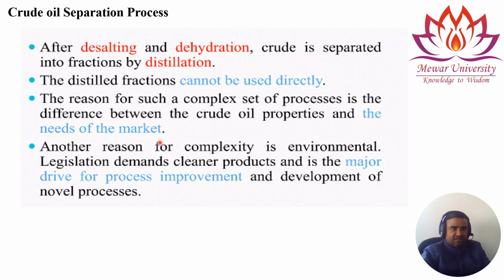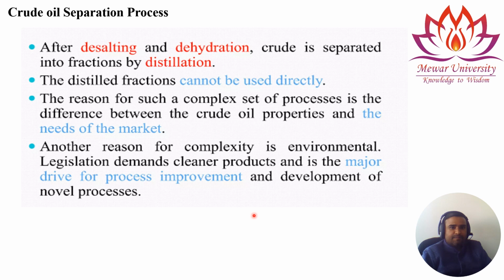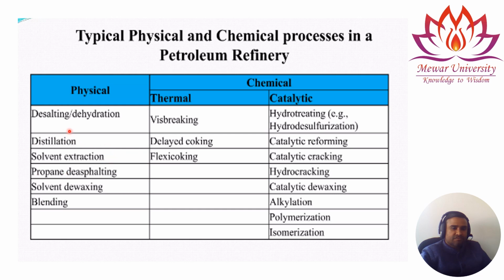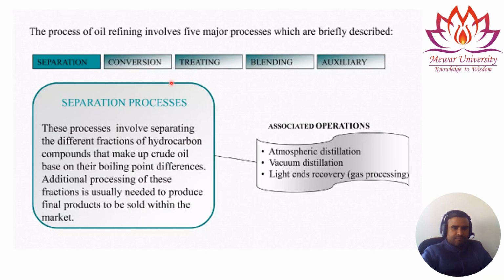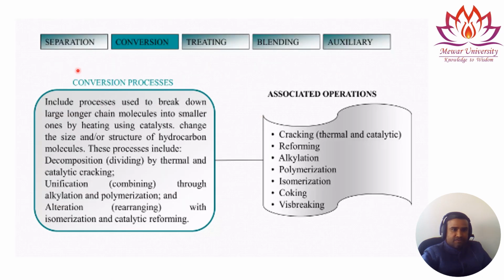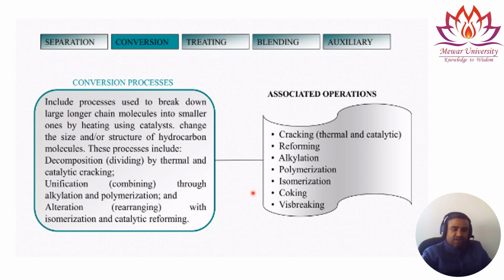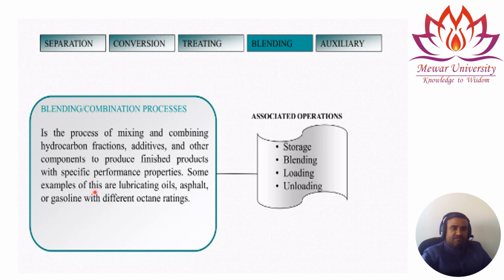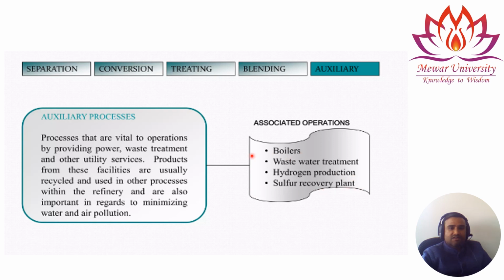Petrochemical Technology Lecture 13